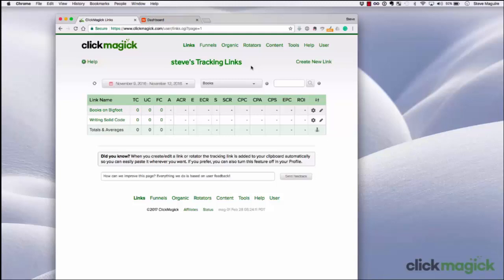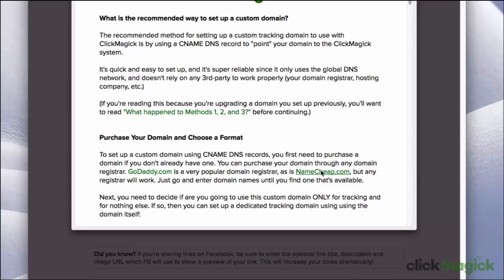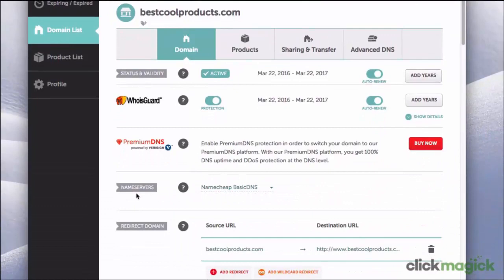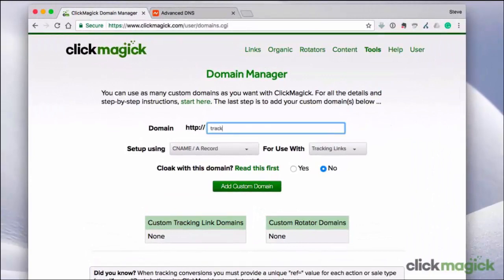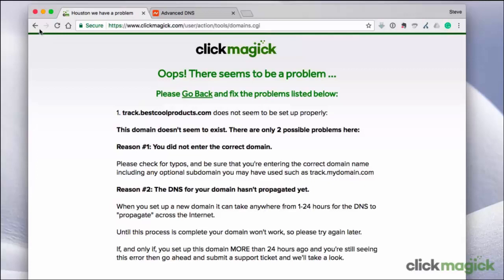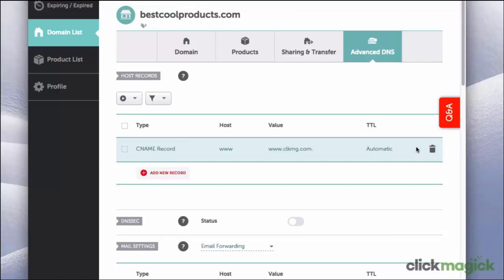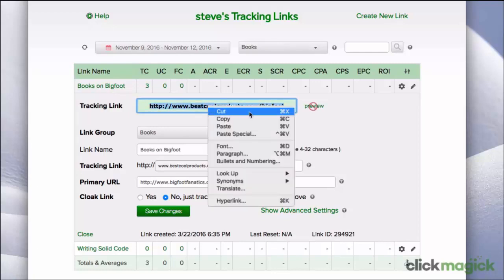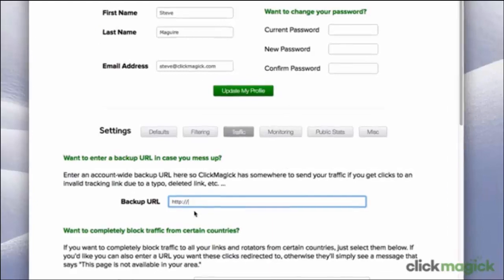How to Create a Custom Tracking Domain Using a CNAME DNS Record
In this video, I will talk about Tracking Domain. I will explain how to create a custom tracking domain using a cname dns. It's very important for clickmagick domain name system protocol. Watch till the end to learn new things on Clickmagick.